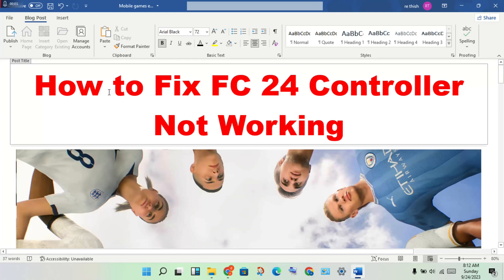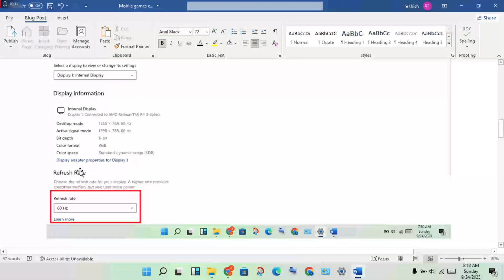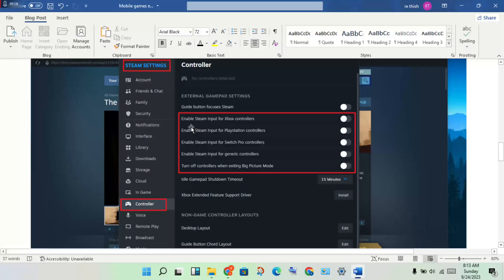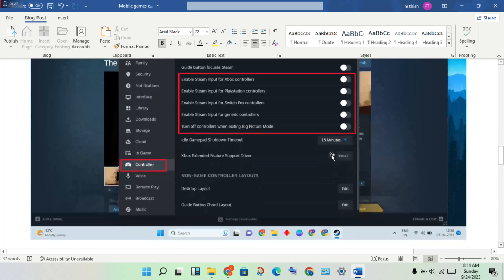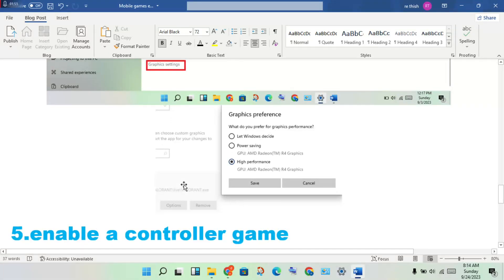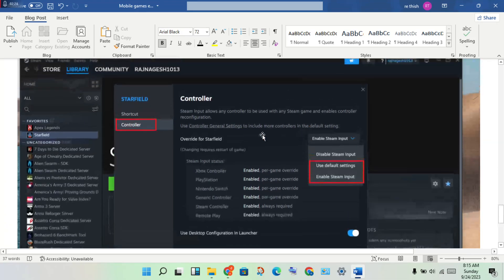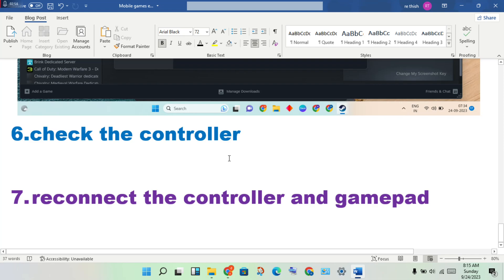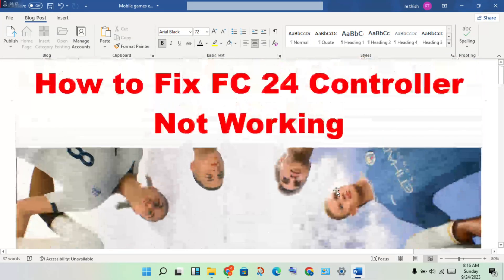How To Fix EA Sports FC 24 Controller/Gamepad Not Working - Easy Fixed (2023)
With your controller plugged in go to "Bluetooth and other devices" in the start menu. Go to the device and click the "Remove device" option. Re plug in your controller and hopefully it works like it did for me!

how to fix fifa 23 and fc 24 controller not working
how to fix fifa 23 controller not working issue
fifa 23 how to fix controller not working/detected pc
how to fix controller/gamepad not working fix controller issue with fifa 23 pc
how to fix fifa 23 controller bug
how to fix fifa 23 controller settings not saving
how to fix fifa 23 controller settings
how to fix fc 24 controller settings
how to fix fc 24 controller settings not working
how to fix fc 24 controller not working pc
how to fix fc 24 controller not connecting